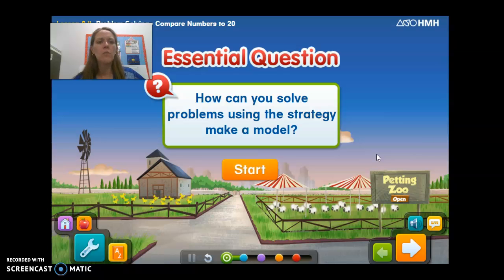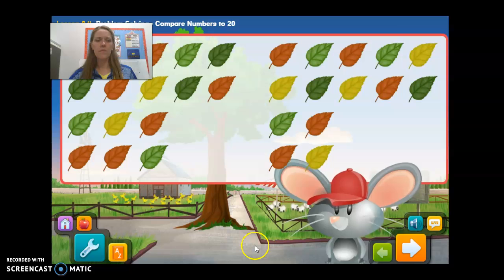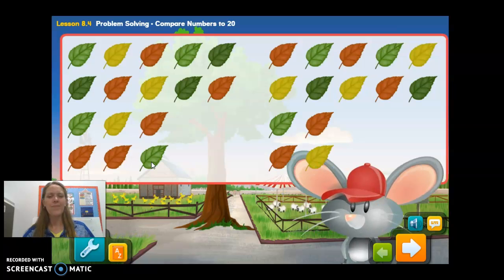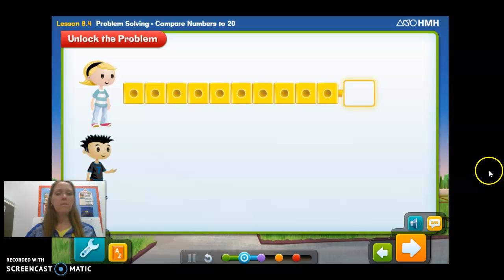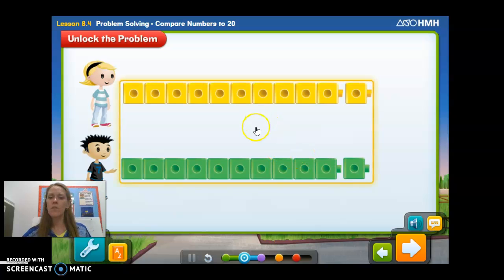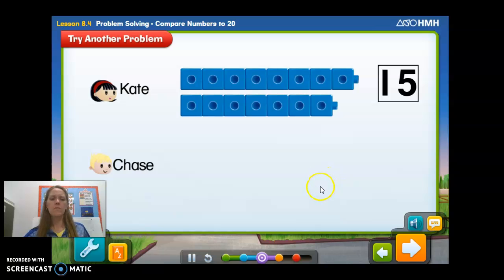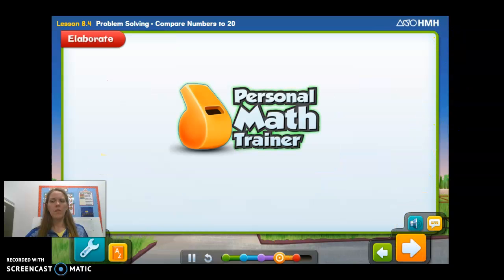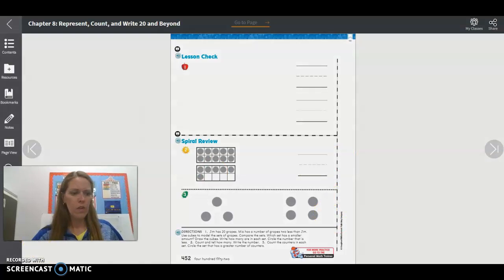K math 8.4